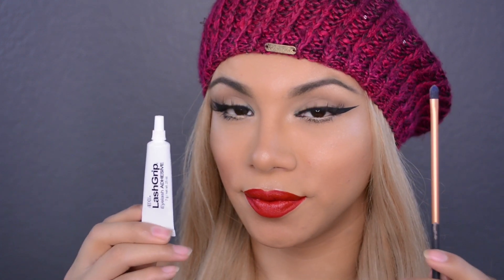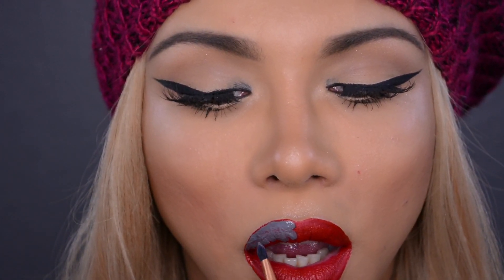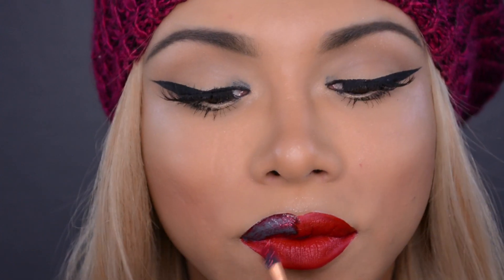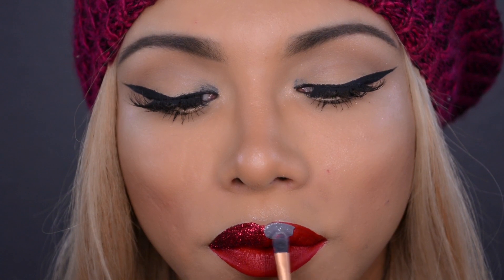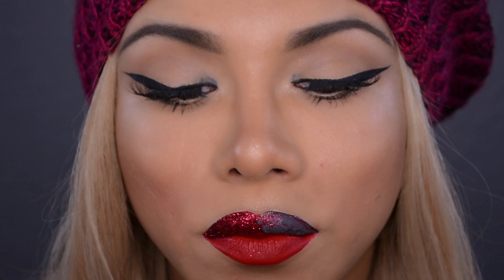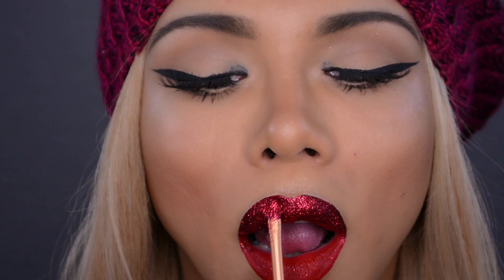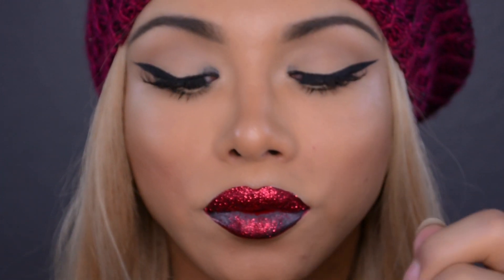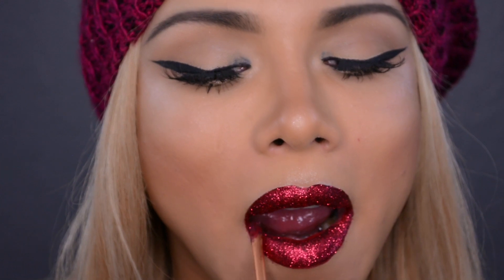Red Glitter Lips NYE Makeup Tutorial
hey guys i know christmas is vastly approaching us and its almost 2017! so i wanted to do another festive fun gorgeous red glitter lips look ! this makeup look would be perfect for any holiday party, christmas party or even new years eve party.

Lips: Jeffree Star Velour Liquid Lipstick in Red Rum, Ardell Black eyelash glue adhesive , Mac Red Glitter